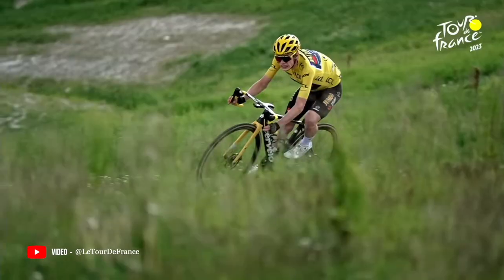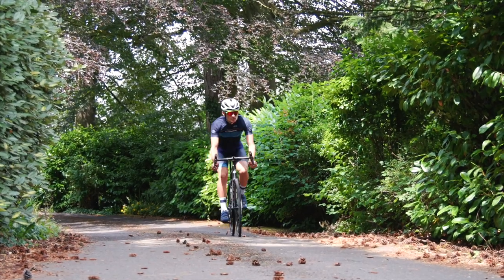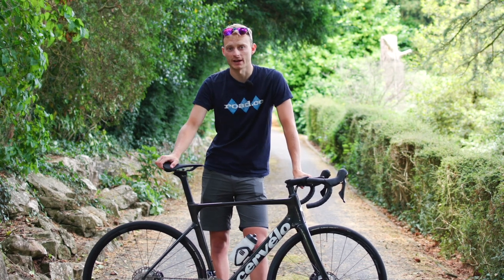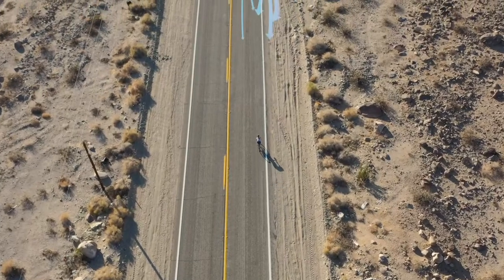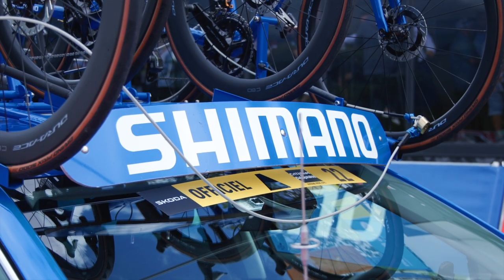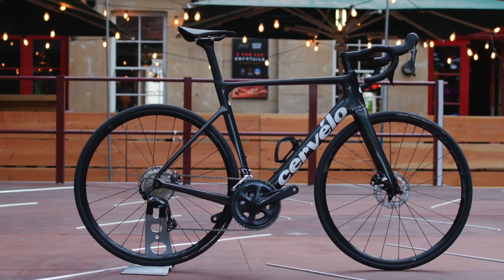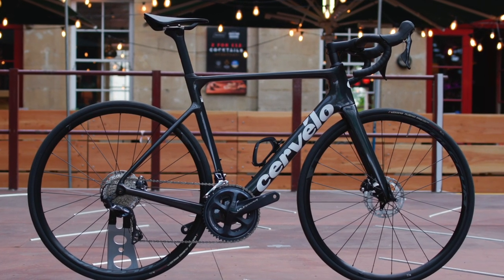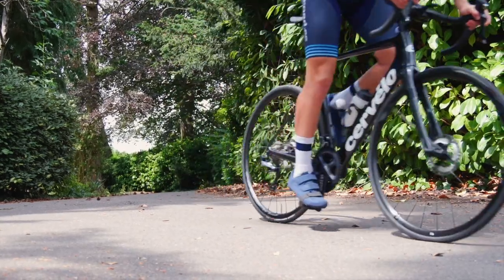The BEST Of Both Worlds - Why The Cervelo Soloist Is BETTER Than Its Tour de France Siblings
What happens when you combine a Cervelo S5 aero bike and R5 lightweight climbing bike in a road bike specifically designed for the competitive amateur racer? We reckon it looks a lot like the Cervelo Soloist! A road bike designed to be both aero and lightweight without sacrificing durability, serviceability or looks, is this the best road bike you can buy in 2023?

Fresh off the back of winning the 2023 Tour de France, we've had a chance to ride Cervelo's answer to a one-bike garage, the Soloist takes all of Cervelo's World Tour pedigree and claims to be the perfect answer for "week-in, week-out riders and racers who can only justify one high-performance bike."

0:00 Introduction
(Video chapters)